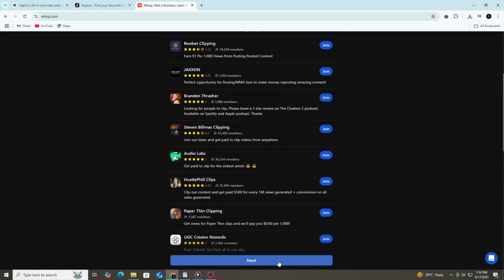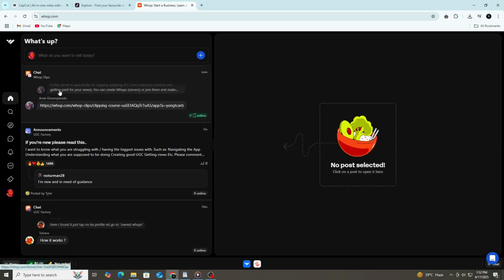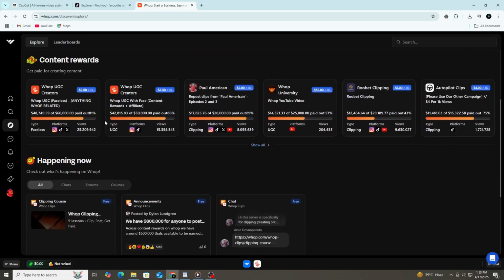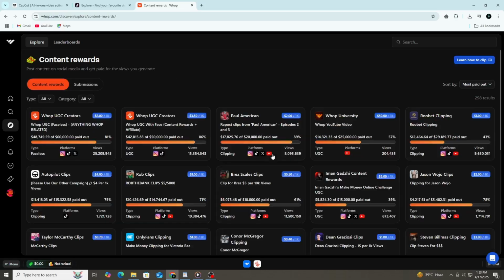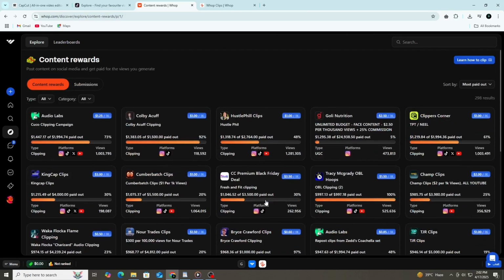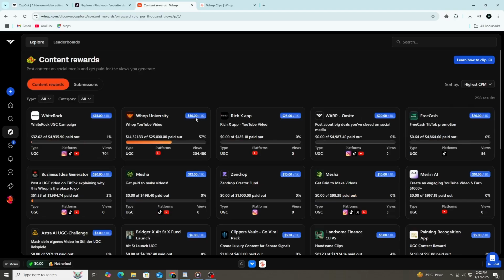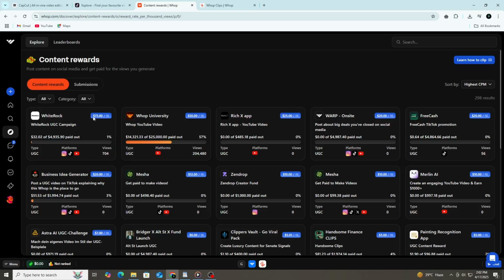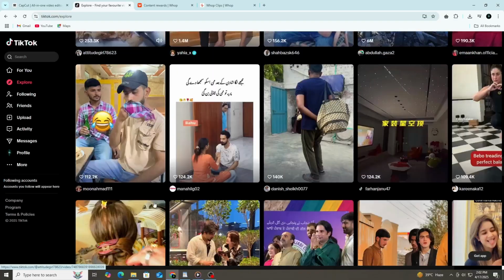How to Make Money on Whop for Beginners (2026) | Sell Digital Products, Clips & Subscriptions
If you’ve ever wondered how to make money on Whop by selling digital products, memberships, or exclusive content, this beginner tutorial is the perfect place to start. In 2026, Whop is one of the most popular platforms for creators and entrepreneurs to build and grow their online business with ease.

We’ll walk you through how to set up your account, create and list your first product, and start making money on Whop—even if you have zero experience. This Whop for beginners guide also covers how to manage your customers, deliver digital goods, and optimize your store to grow sales. Whether you're selling courses, digital downloads, or private group access, Whop gives you powerful tools to start earning fast.

If you're serious about learning how to make money on Whop, this is the ultimate tutorial to get started the right way in 2026.